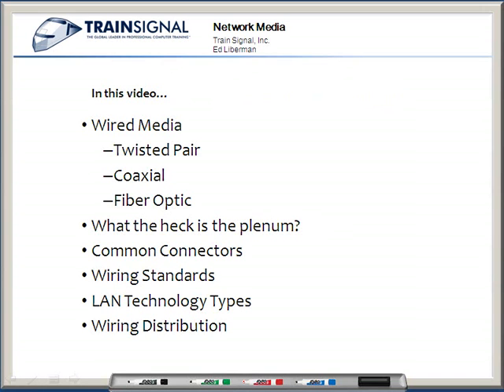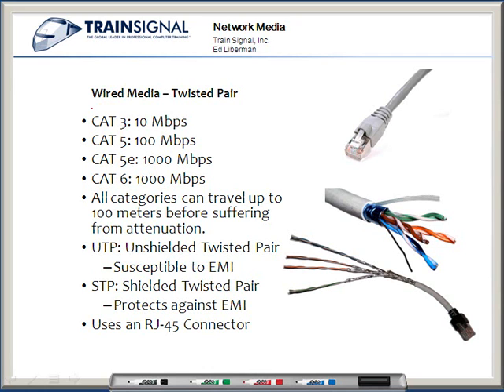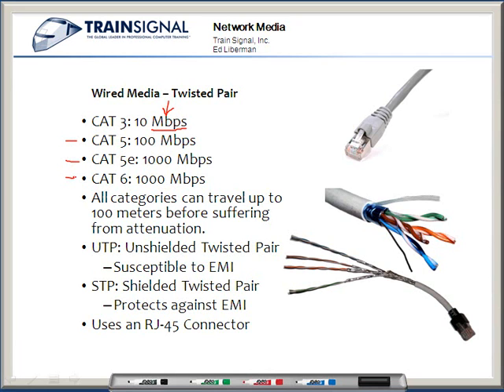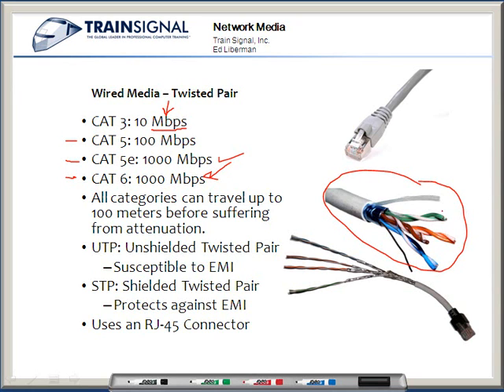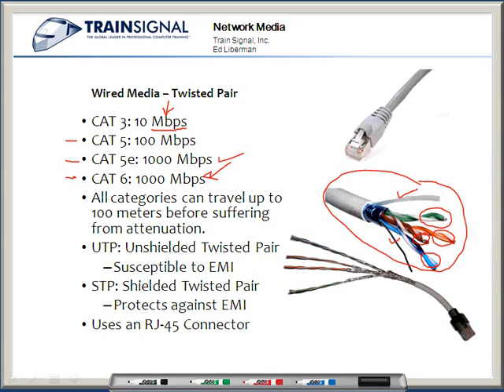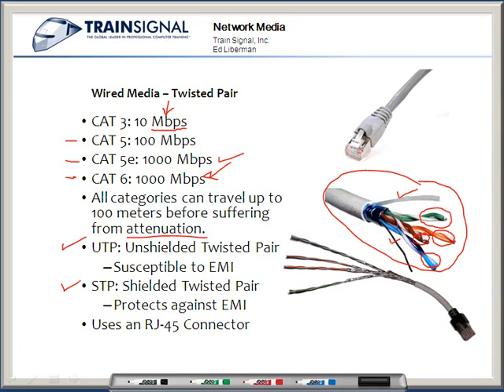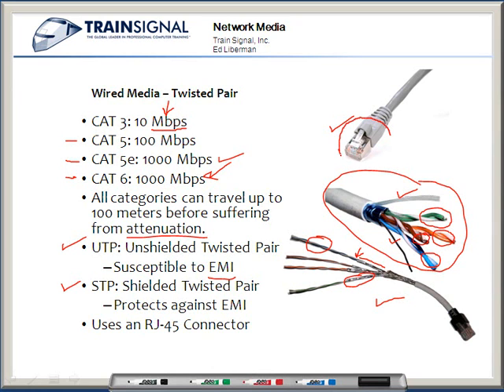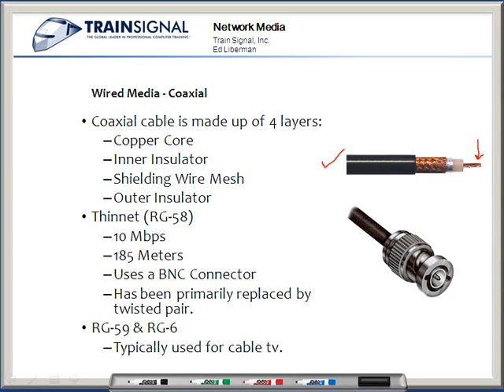03. Network Media Part 1